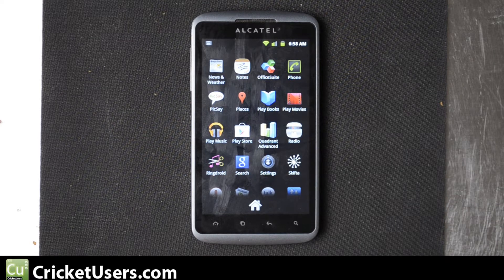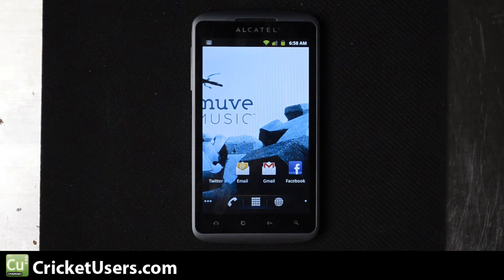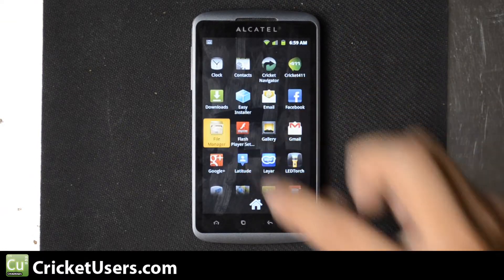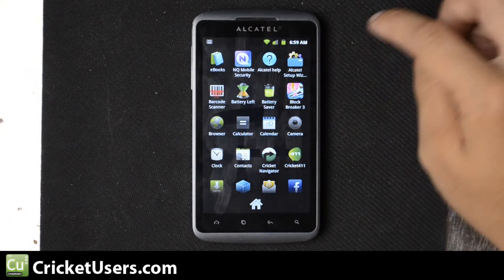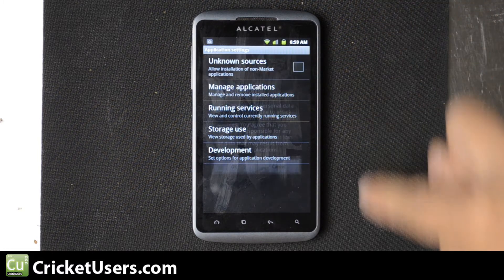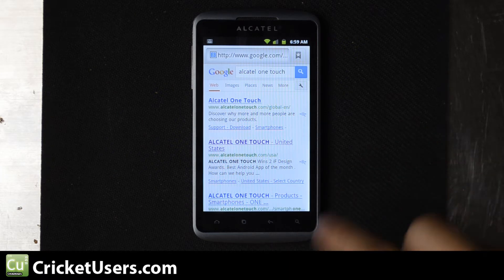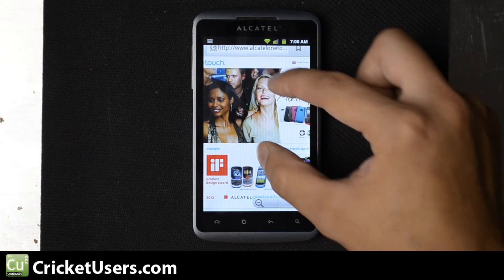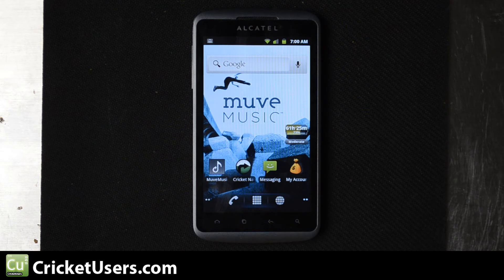CricketUsers.com - Cricket Wireless Alcatel Authority Flash Installation and Demonstration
The Alcatel Authority is looking like a great device.  In this video, I show you that you can download flash and use it.  This does not appear to be available on the Play Store anymore.